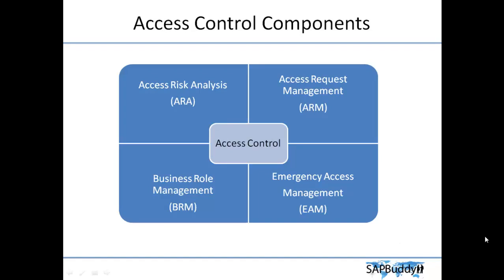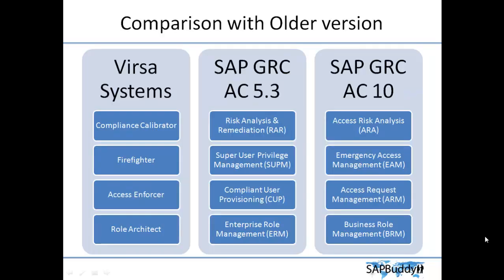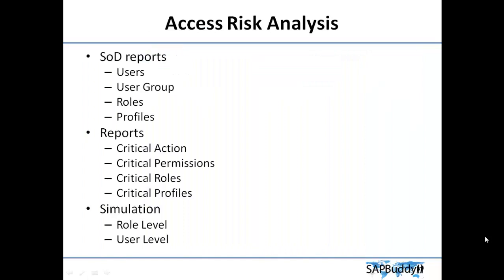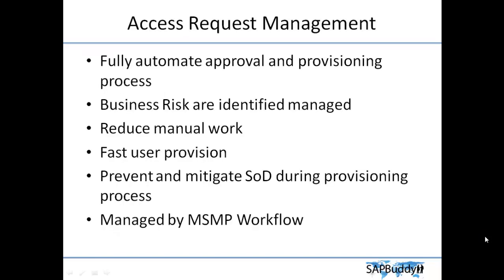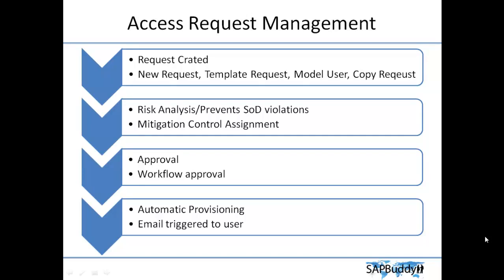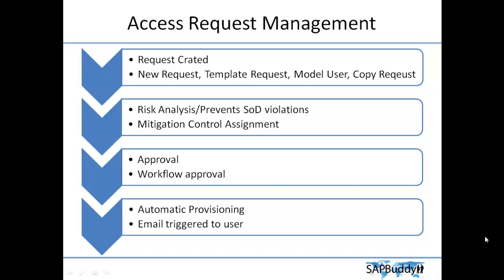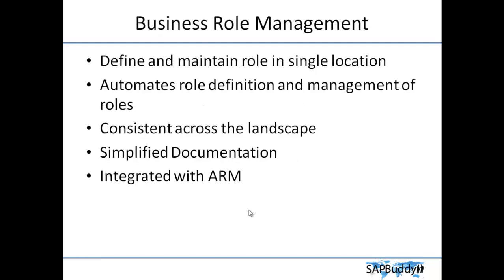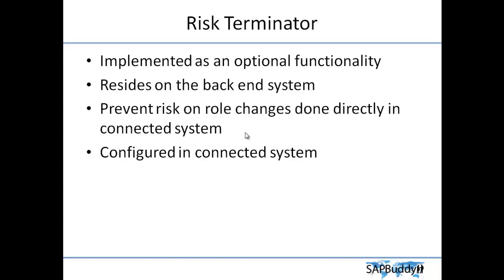Sap Grc online training